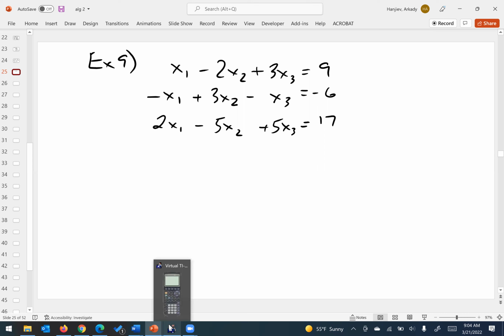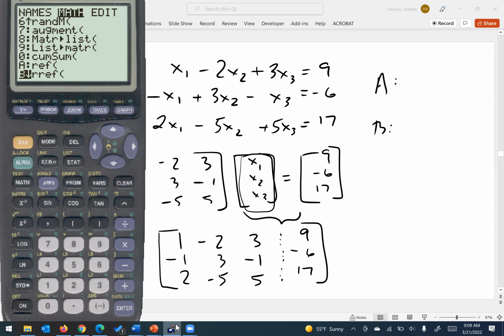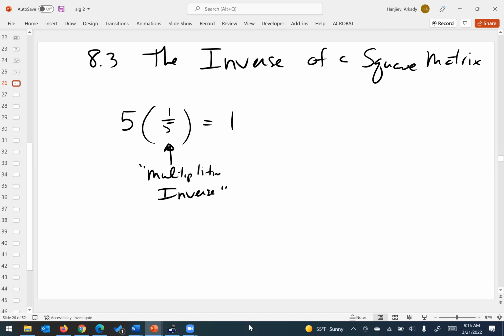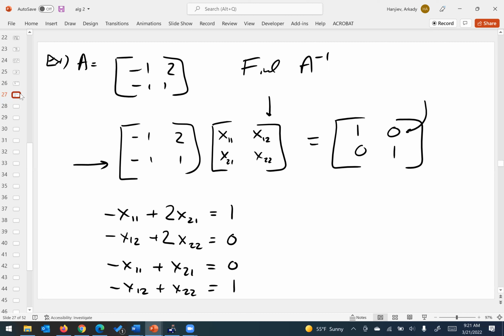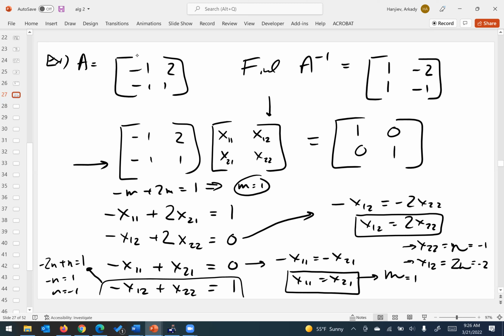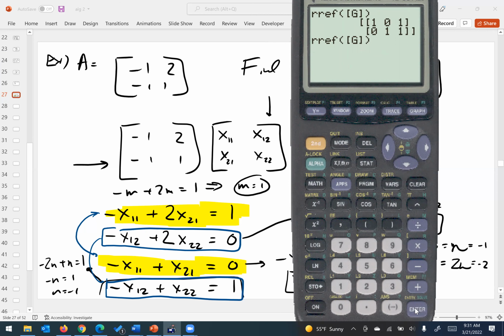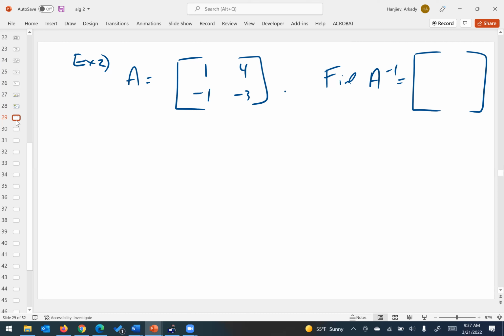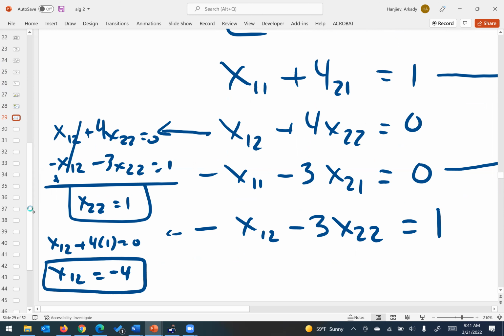ALG2-SLOCA: SEC 8.3 (Part 1) - 3/21/22